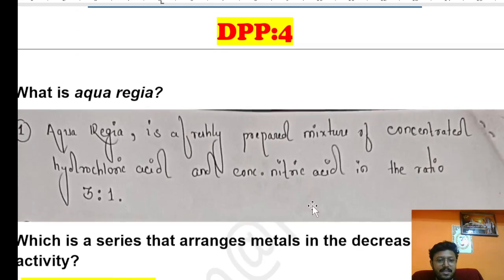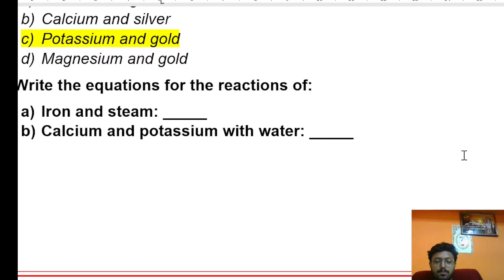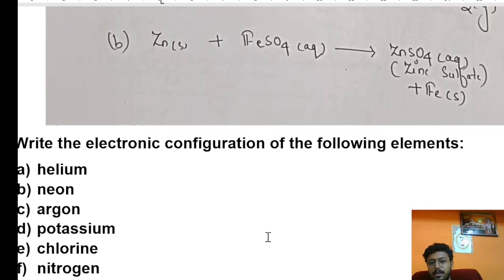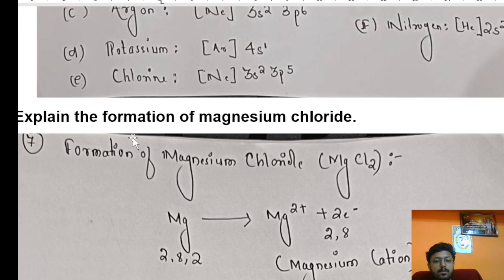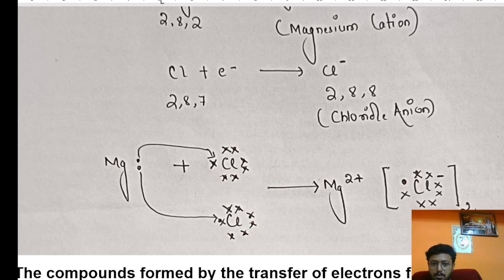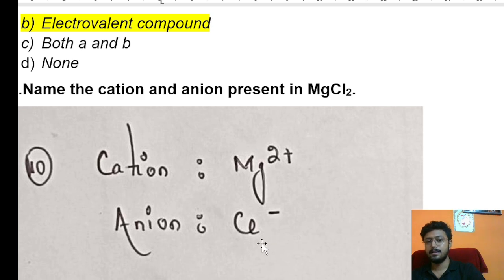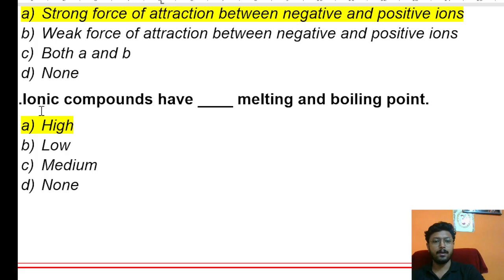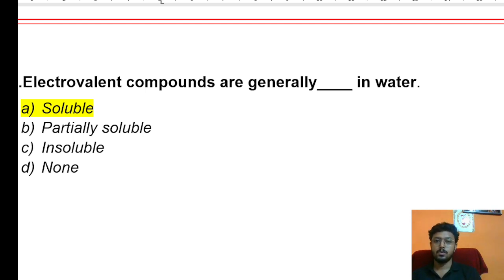CLASS: X |CH-3 | METALS AND NON-METALS | MCQ’S AND SHORT QUES. | DPP:4